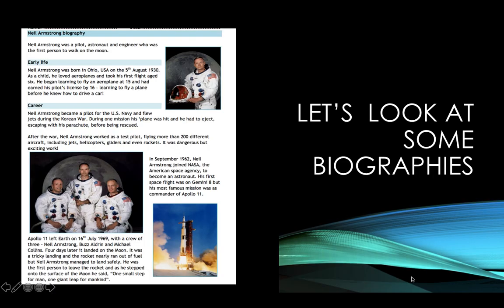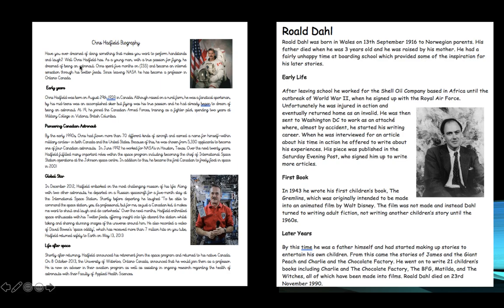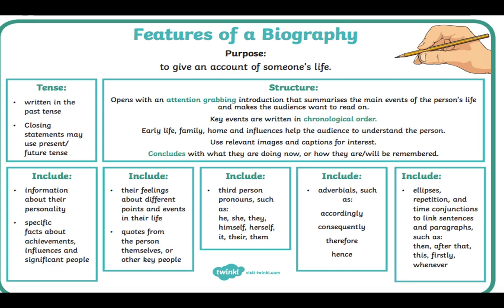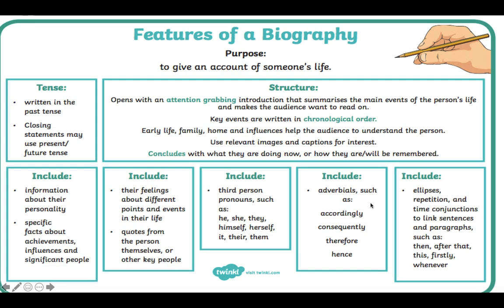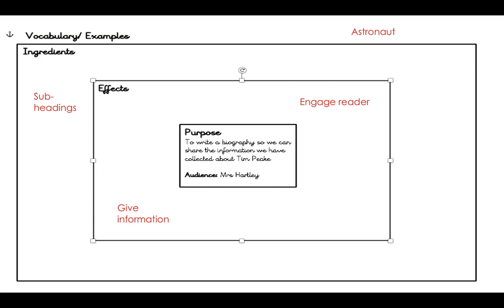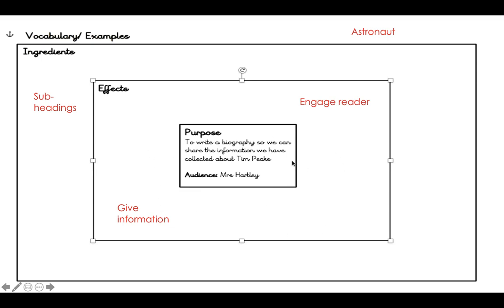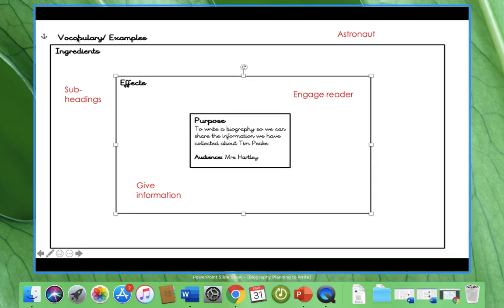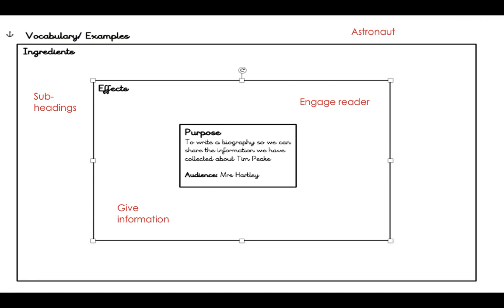Biography Lesson One - Planning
Session One Biography writing - planning to write
Year 4 Home Learning.